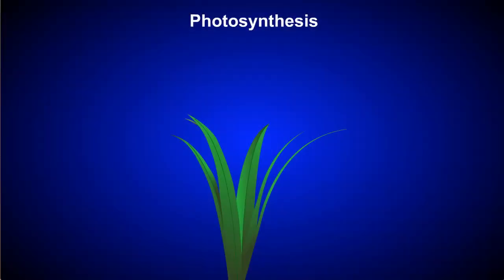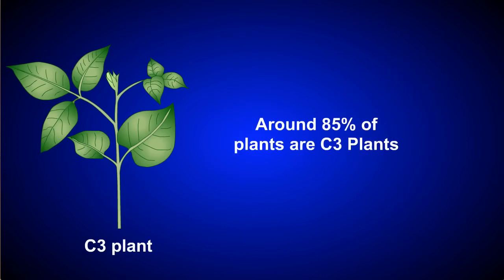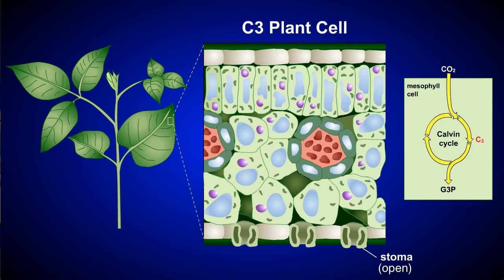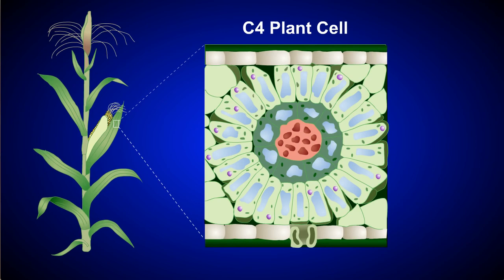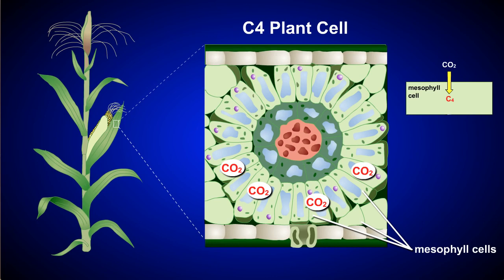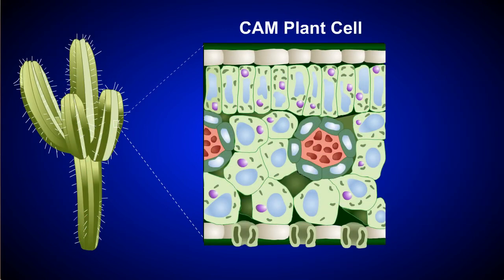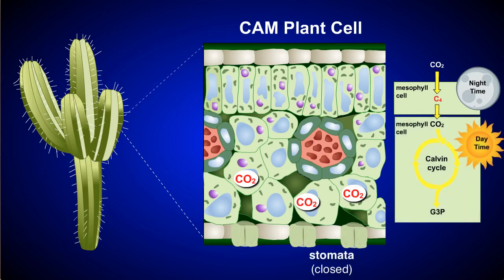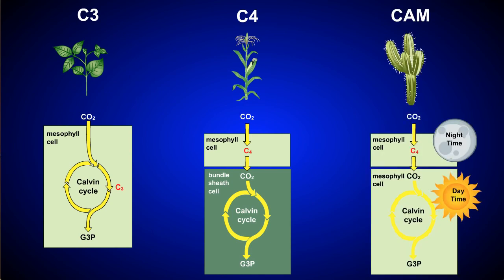Three types of Photosynthesis - C3, C4 and CAM plants